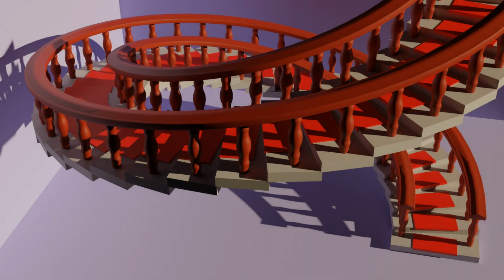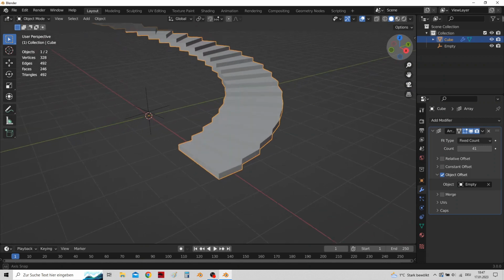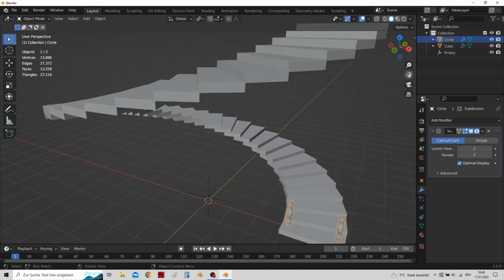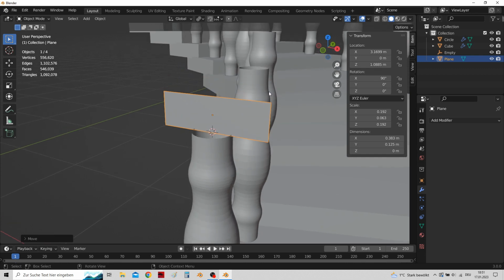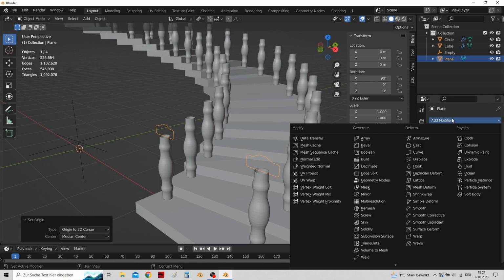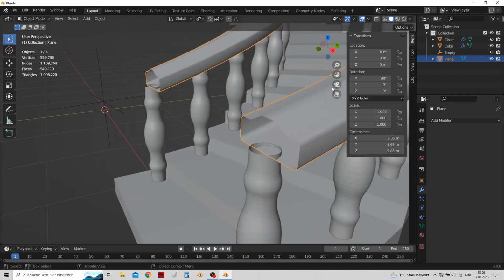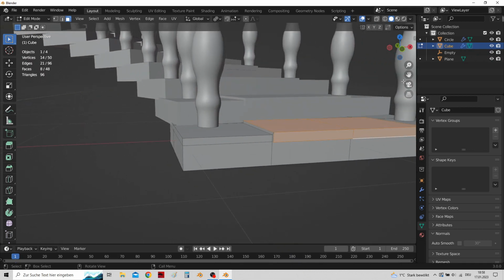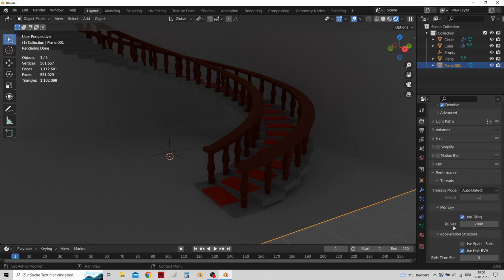Blender Tutorial / Spiral Stairway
Blender v3.0 step-by-step tutorial, how to create a spiral stairway by using few modifiers and technics.